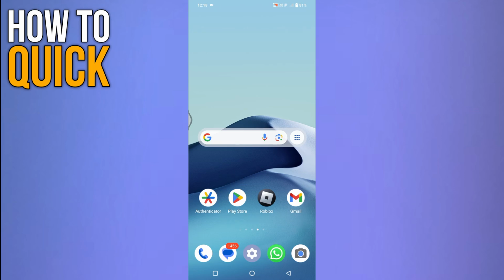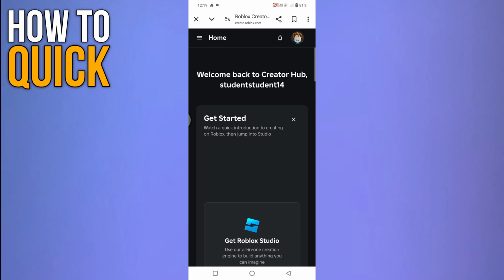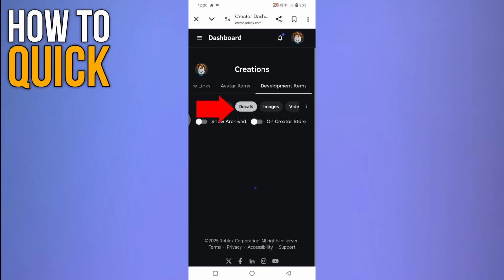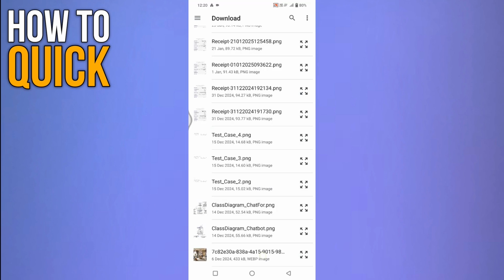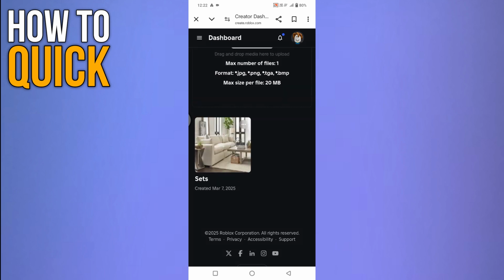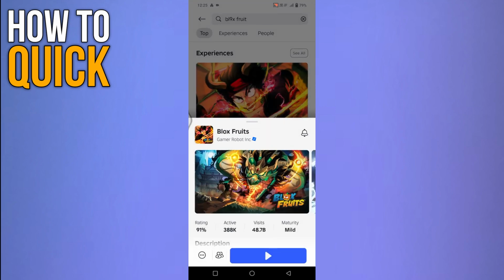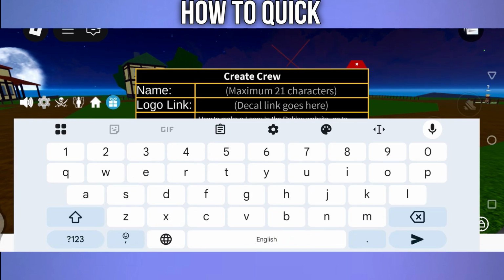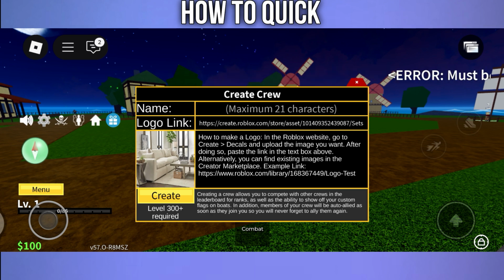How To Create a Crew Logo In Blox Fruit Mobile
Tutorial on how to create a crew logo in blox fruit roblox mobile.